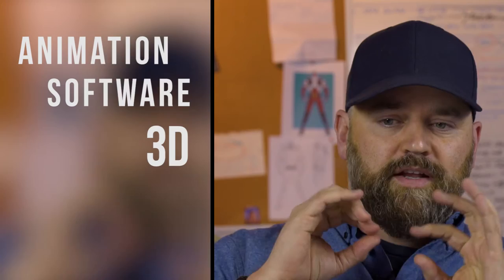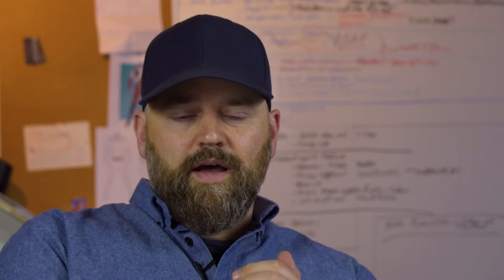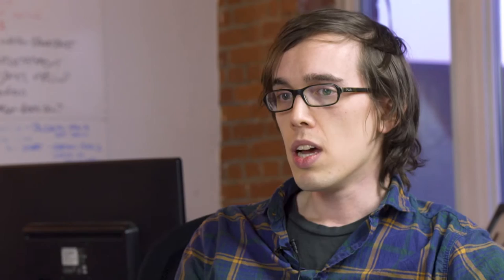Animation Software - 3D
3D animation software for aspiring animators.

Mike Valiquette and Chris Fourney (animation technical director) outline the different software options available for 3D animation including...

Max
Modo
Hudini
Source Filmmaker
Meet the Heavy Meet the Sniper
Unreal Engine
Unity
Adobe Character Animator
Octocat David O’riley

for more details and to submit to our ANIMATED CHARACTER COMPETITION!